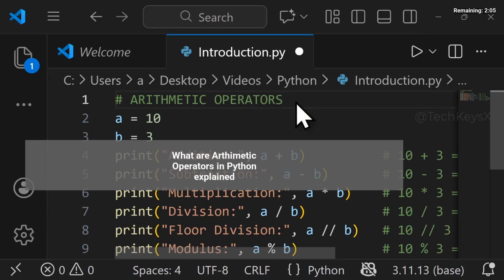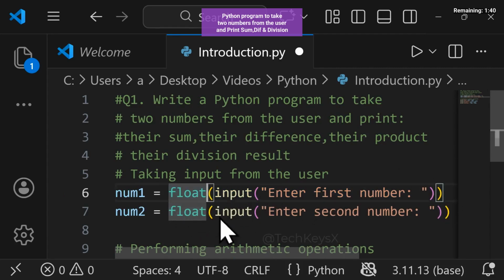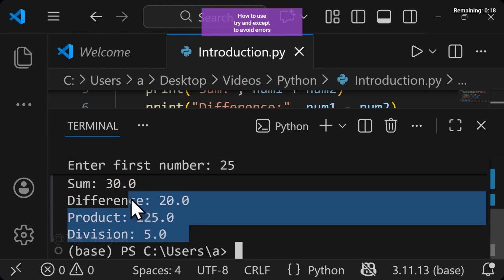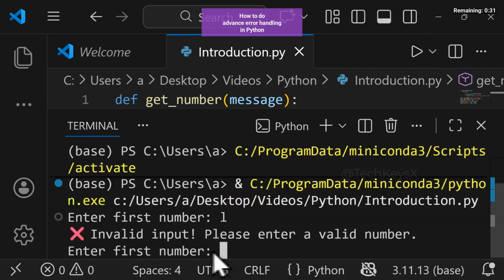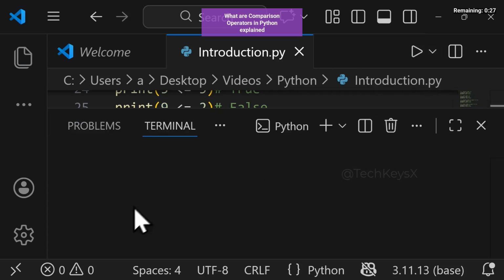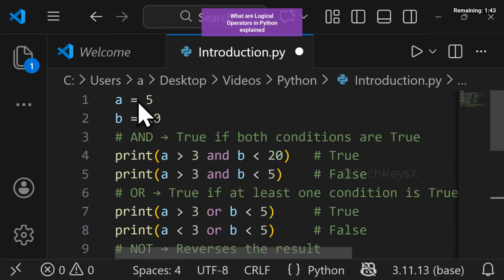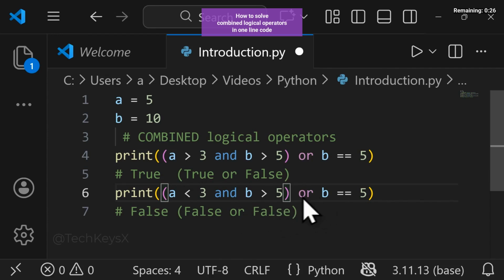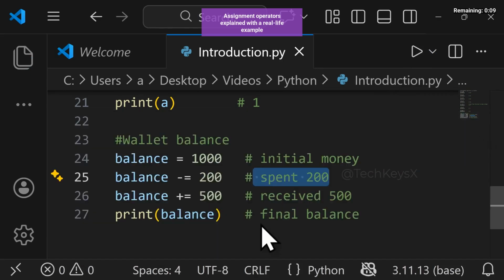Python Full Course for Complete Beginners | EP02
Welcome to Episode 2 of our Python Programming Series!
In this video, we begin our journey to learning Python from absolute zero. If you’ve never coded before—don’t worry. This series is designed step-by-step, one concept at a time, so you can build confidence and skill as you go.

In this episode, you’ll learn:

Time Topic
00:00 Intro
00:02 What are Arithmetic Operators in Python explained
02:12 Python program to Print Sum, Dif & Division
04:40 How to use try and except to avoid errors
06:07 How to do advance error handling in Python
09:08 What are Comparison Operators in Python explained
12:00 Real life example of Comparison Operators in Python
13:50 What are Logical Operators in Python explained
16:04 How to solve combined logical operators in one line code
17:45 Assignment operators explained with a real life

What you can expect from this full series

By the end of this series, you’ll be comfortable writing Python code, understanding key concepts, and building real projects.

👉 Comment “Start” to begin your Python journey!